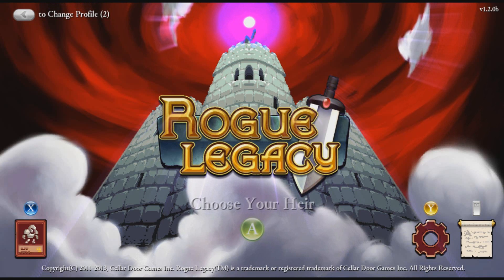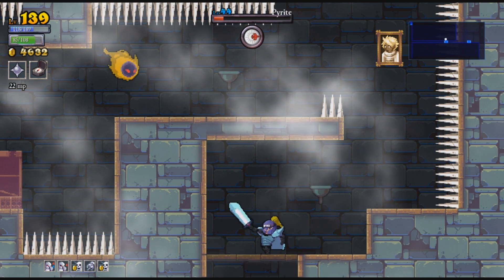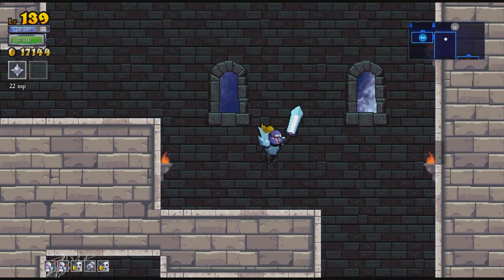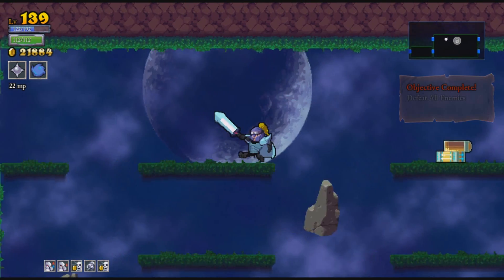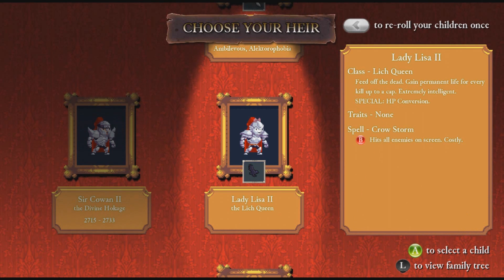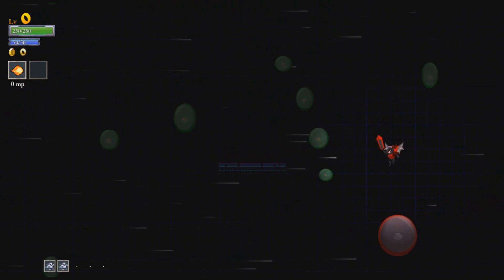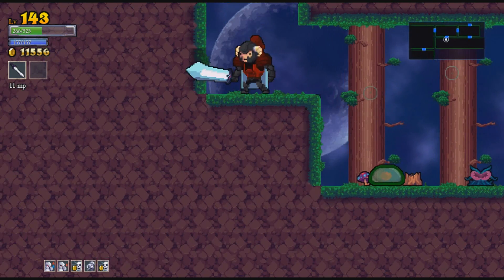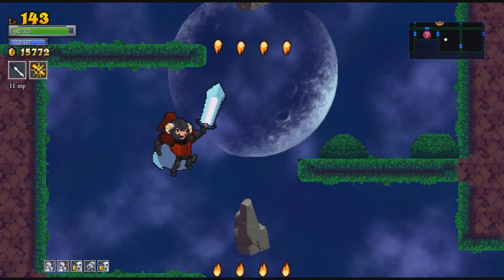Let's Play Rogue Legacy - Part 24 - The Fountain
In today's episode we see the true strength of being huge.